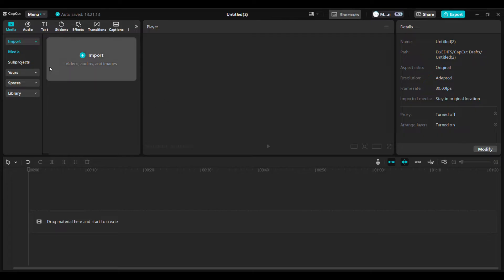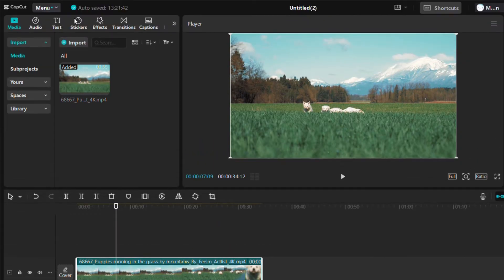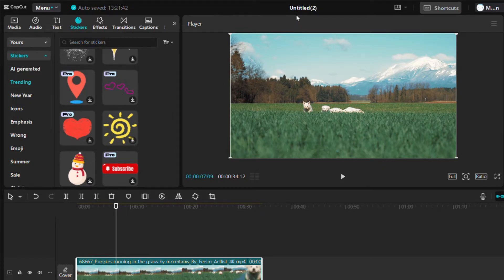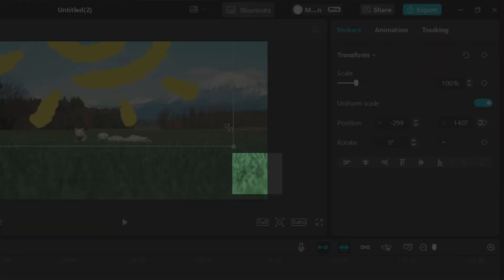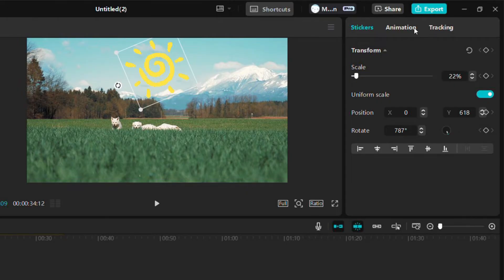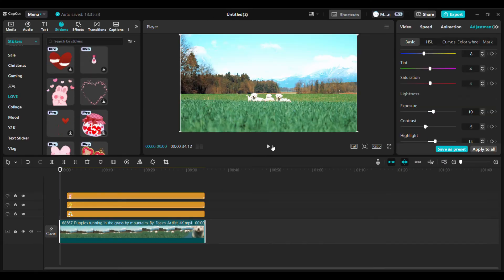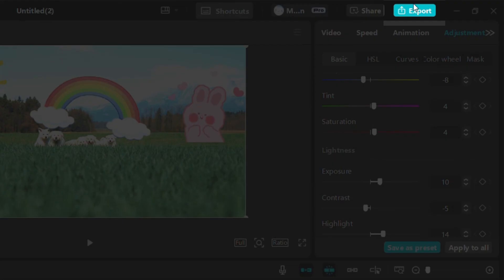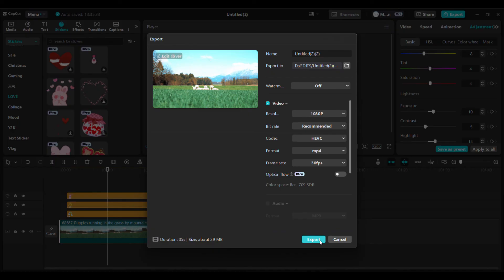How to Add and Customize Stickers in CapCut (Step by Step)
In this tutorial i'll show you how to Add and Customize Stickers in CapCut.